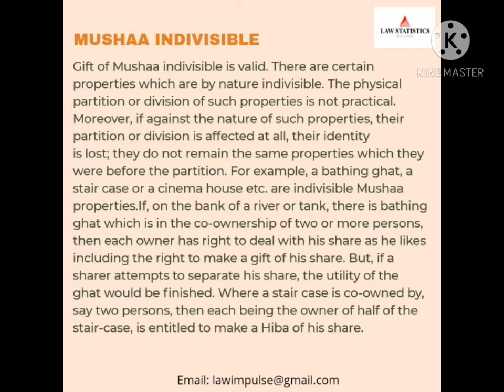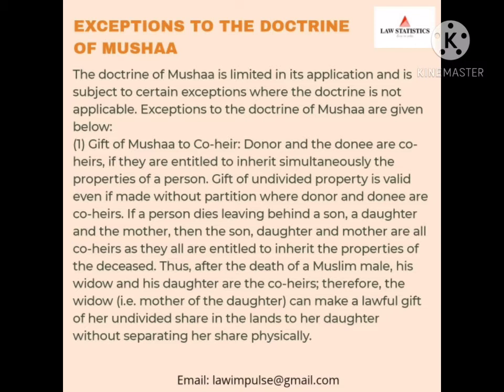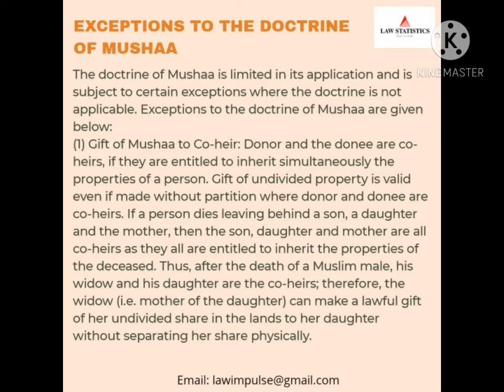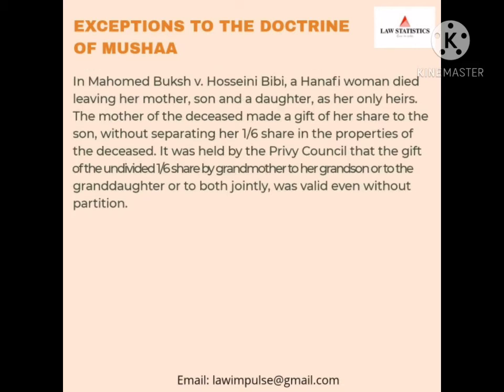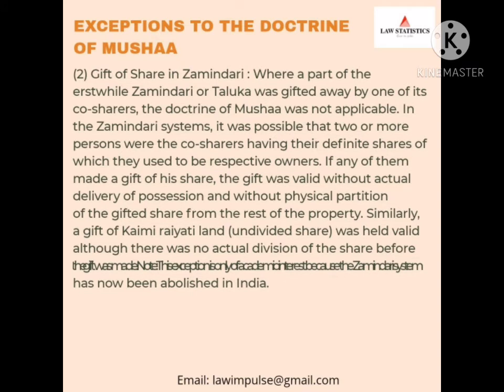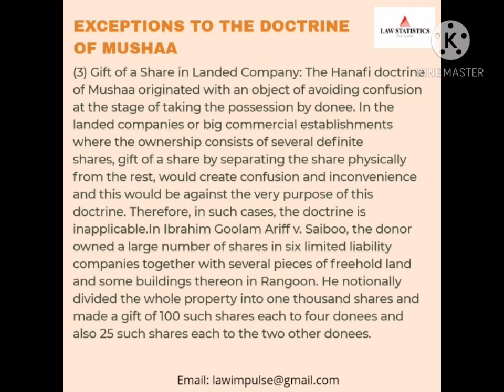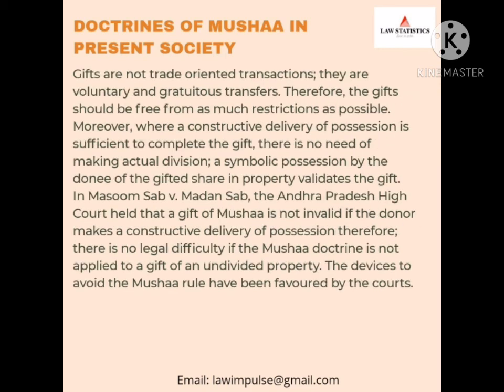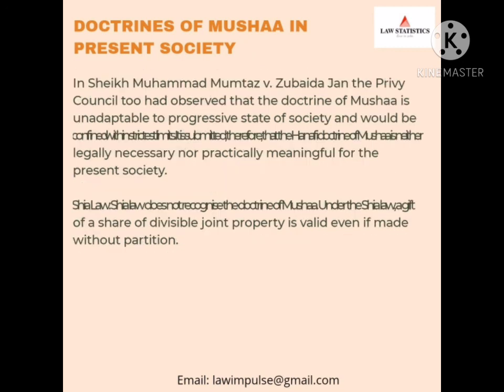DOCTRINE OF MUSHA/ MUSLIM LAW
Hello everyone,
Hope all of you are doing good and safe at home.
Law statistics is back with a very interesting video on the doctrine of musha under Muslim Law.
Do not forget to like the video and if you haven't subscribed to our youtube channel yet then press the subscribe button and the bell icon so you'll never miss an update.
Regards
Law Statistics